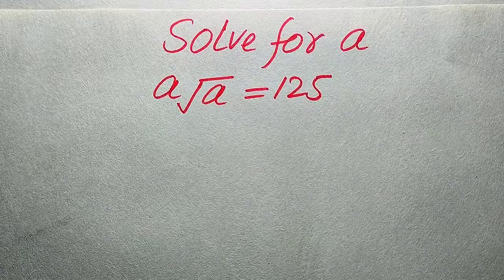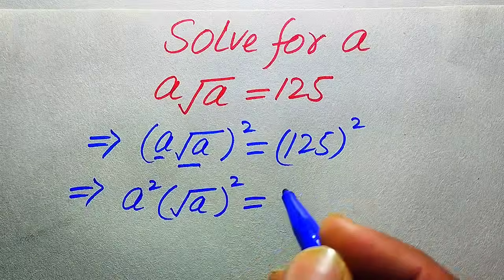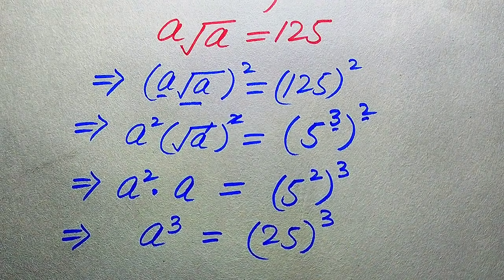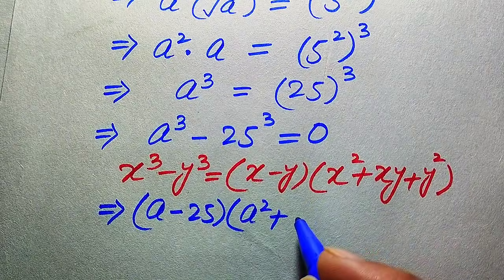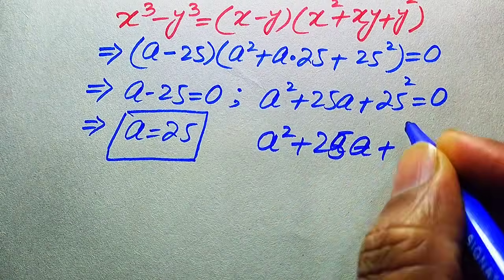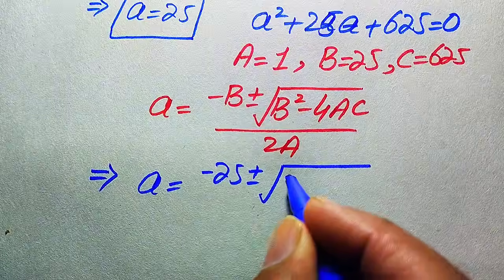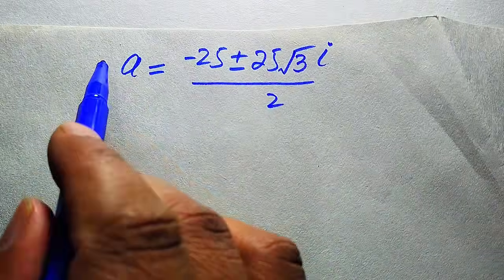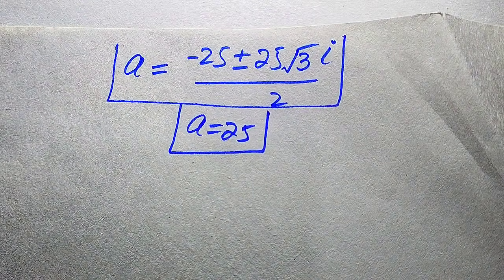Solving a 'Harvard' University entrance exam | find a?